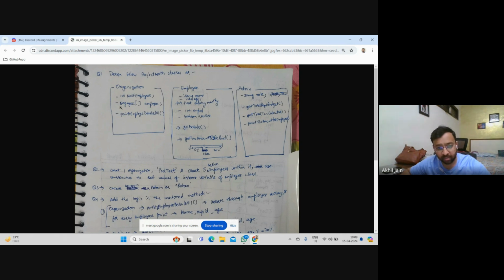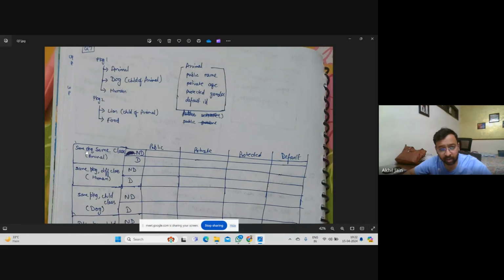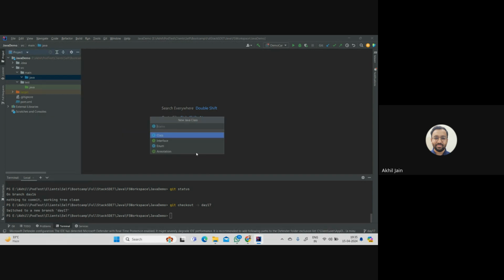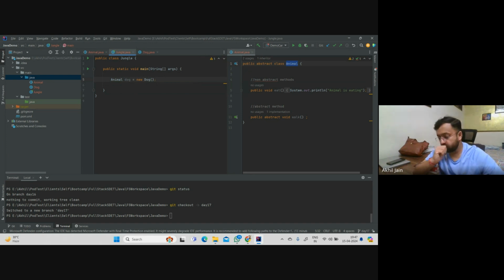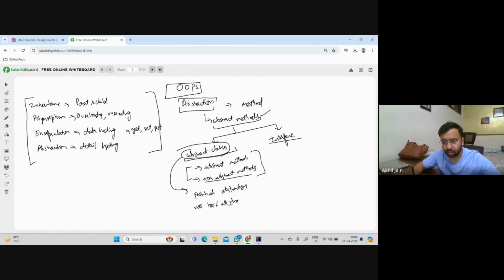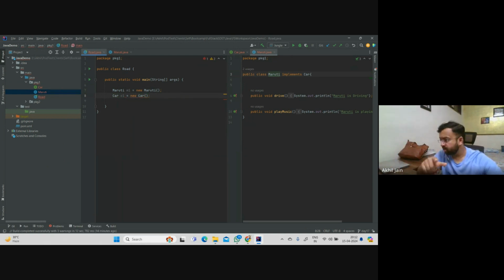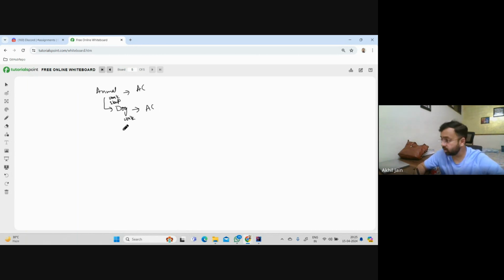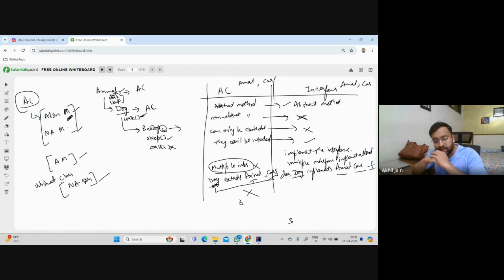E17: Abstraction?🔥Abstract Classes & methods?🔥 Interface?🔥